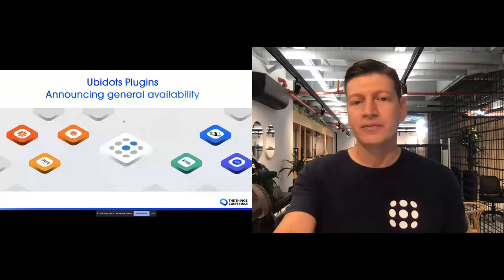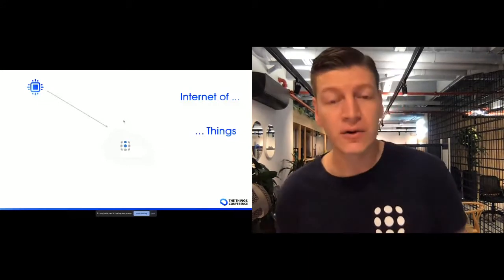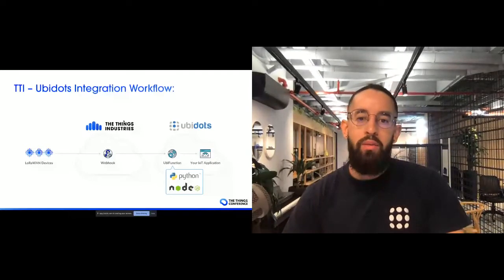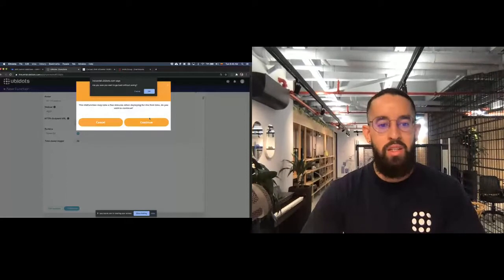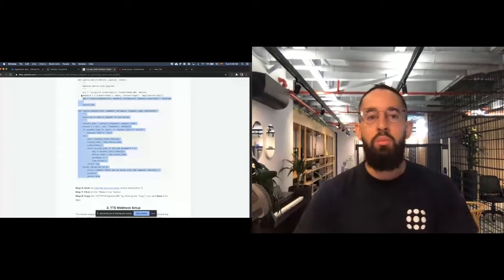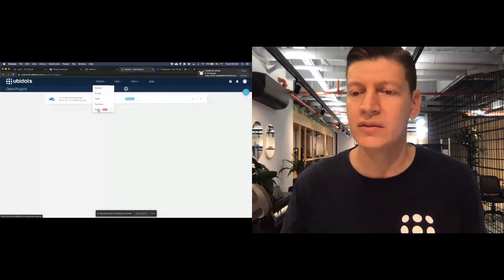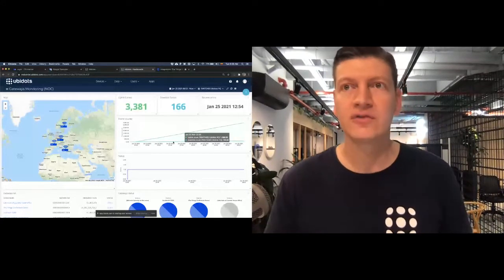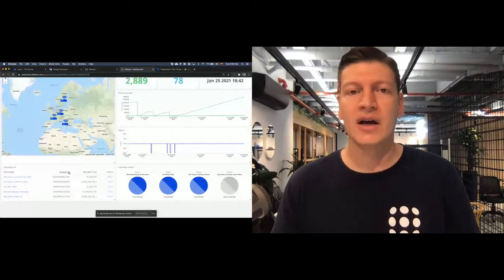Integrate The Things Stack with Ubidots - Agustin Pelaez & David Sepulveda (Ubidots)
IoT is mostly about getting smart devices to talk to the cloud, but maximizing its network’s uptime and quality of service is equally important.

Join us for a hands-on session on how to use existing tools to build a DIY NOC (Network Operating Center) for your LoRaWAN gateways. We’ll start by reviewing a standard TTI and Ubidots integration, streaming data from a connected device to the cloud, and then use a Plugin to automatically populate the gateway’s metadata into Ubidots’ drag-n-drop dashboards.

If you have gateways out in the fields and you're are wondering whether they are performing right, then this session is for you. You’re just a few clicks away from creating your own NOC.